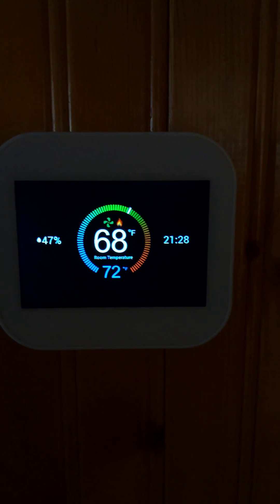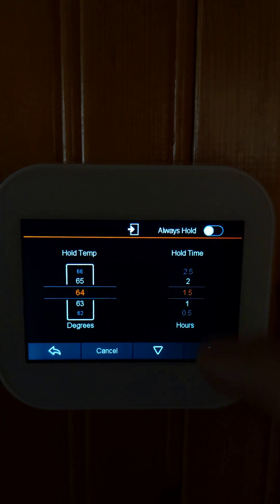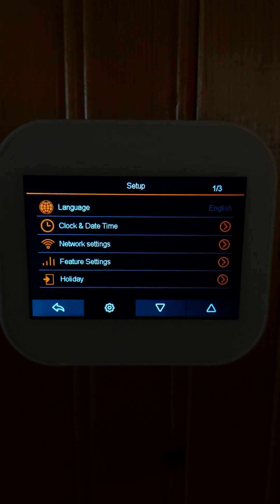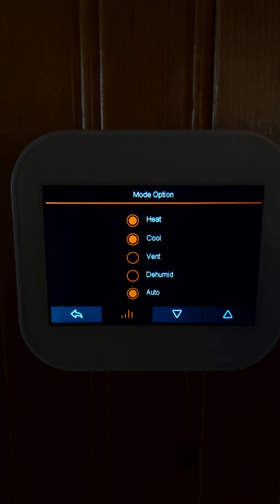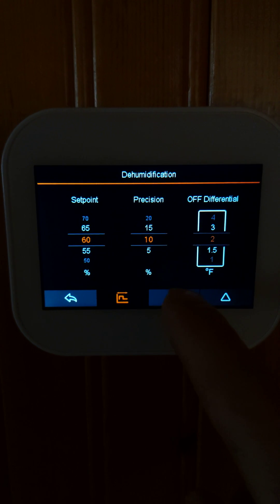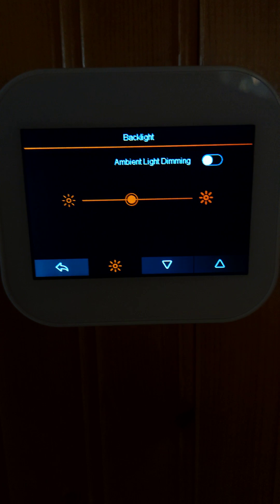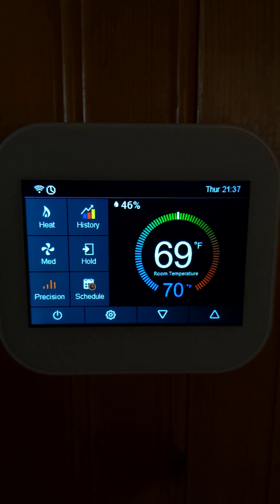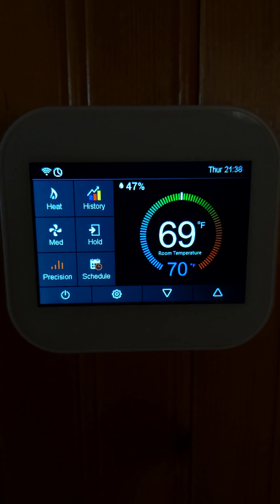WiFi Fan Coil Thermostat 120V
Here is my WiFi Fan Coil Thermostat.

3 Speed Fan, 1 Stage Heat, 1 Stage Cool

Nice color touch screen. Great design. Simple to use.

Good job MBTEK!